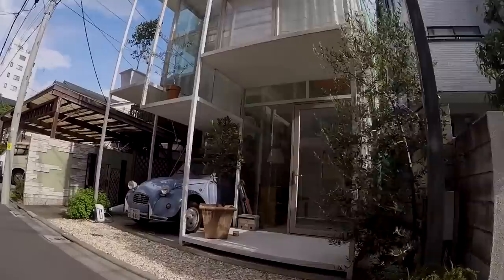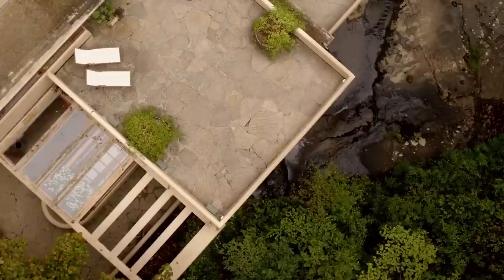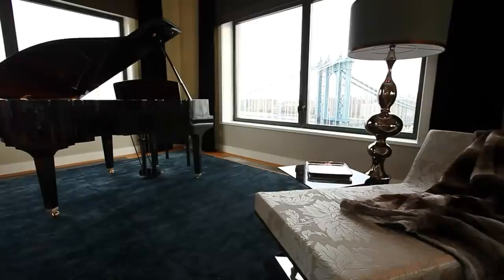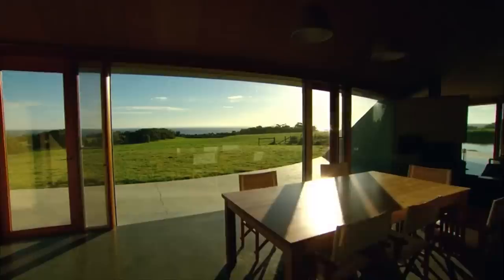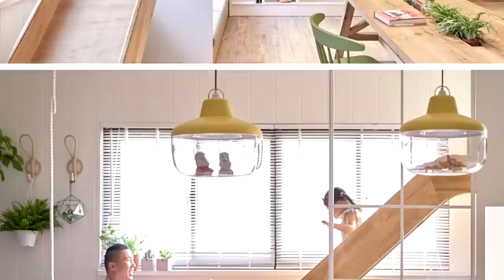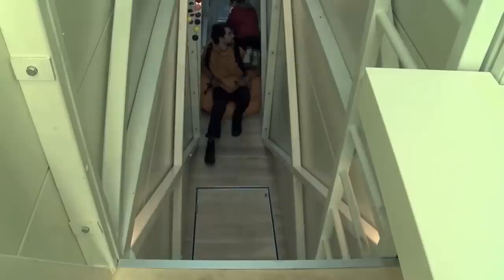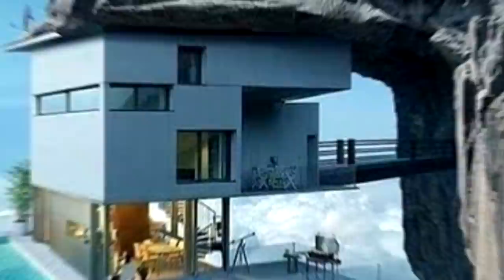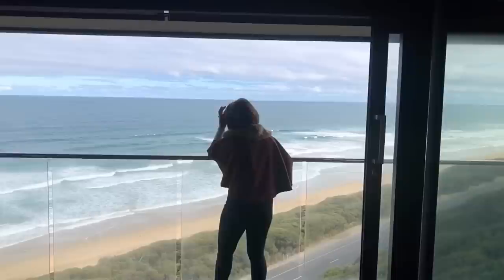10 Most Insane Houses In The World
10 Most Insane Houses In The World

If a house is a man’s castle. What do these houses say about the people living in them? Today we will be
looking at 10 of the most insane houses from around the world. Ever imagine how is it like living on a

Number 10. The Glass House
Even when looking at it from a distance, this home is definitely not like many others and requires a
certain personality and taste for those who choose to live in it, most specifically people who don’t care
for their privacy.
This house is entirely see through, and pretty much leaves nothing to the imagination. All of the walls
are pretty much giant windows allowing for everybody to see into your home and bear witness to
anything and everything that you do.
According to the architect that designed this thing, he took inspiration from traditional treehouses. So,
instead of having the traditional “first floor” and “second floor”, the interior of the house is made up of
different platforms set on varying heights, which gives you an impression of climbing into a tree house.
Although small at only 914 square feet, the interior and the design gives you a whole lot of space for
furniture and people.
Thankfully this neighborhood is not too busy, allowing for some form of privacy considering the nature
of the house. But if you still need a little bit of privacy, curtains were installed in some of the rooms in
the house, hopefully in the as I’m pretty sure neighbors won’t be too keen on seeing what kind of
business you do in there.

Number 9. Fallingwater
This house was designed in 1935 and has become incredibly popular over the years for many reasons. It
was built partly over a waterfall, which is the main attraction about the house right in the center of lush
greenery.
It was originally constructed to be a family weekend home for Edgar J. Kaufman’s family. They used it
between 1937 and 1963 as their own private getaway. Eventually the home got deeded to the public
and is now a popular tourist attraction. The home attracts more than 160,000 tourists per year.
Unfortunately, time has not been very good to the home, which is now showing various signs of
deterioration, and the maintenance costs of a house like this is not something to gawk at. The outer
walls must be washed very well on a regular basis and rooms are repainted as needed. Even the
bathroom floor, which is made out of corkboard, needs to be replaced periodically. Overall, there is a
very close watch on the home and in making sure everything is at its best.

Number 8. The Clocktower Penthouse

If you’re like me, you hate the sound of your alarm clock in the morning, so can you imagine living inside
the clock itself? The good thing is, this clock doesn’t chime every hour.
Atop One Main Street in Brooklyn, New York, an iconic clock tower was transformed into a stunning
triplex penthouse, located in the trendy DUMBO or the down under the Manhattan bridge overpass
neighborhood. The apartment is part of an old industrial building that was originally built by cardboard
manufacturers, and the tower transformation project was developed by David Walentas – the man
behind the DUMBO project itself.
The jaw-dropping 6,813 square feet penthouse offers you a 360 degrees’ view of the city, overlooking
the Brooklyn Bridge and Manhattan. Its signature feature, however, are the four massive clocks,
installed in 14-foot-high round windows on each wall. The three-story apartment, with the ceiling going
from 16 to 50 feet in height, also has a glass elevator running up its center.
The penthouse of the Clock Tower building entered the market in 2009 as the most expensive condo in
Brooklyn, listed for $25 million – till then, the most expensive apartment on record had cost a mere $11
million. The realtors, however, have been unsuccessful in selling the Clock Tower penthouse, and it’s
now down to $18 million, not exactly a bargain but hey, it’s a small price to pay if you want to live in a
clock.

Number 7. The Flintstone House
This is one of the coolest houses ever, for people falling in a very specific age bracket. Like the name
implies, it is a very accurate recreation of the home of the Flintstones, our favorite modern stone age
family.
It is fully functional with modern amenities yet still holds the extremely old school charm of The
Flintstones TV show. The 2,736 square foot home is located in sunny Malibu, and was designed for TV
personality Dick Clark.